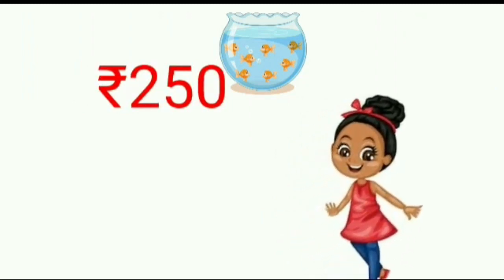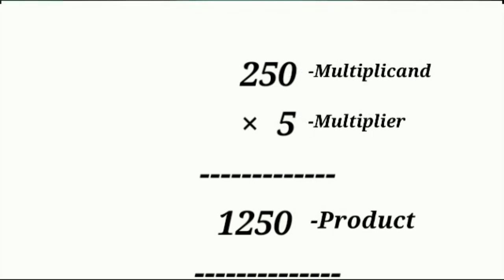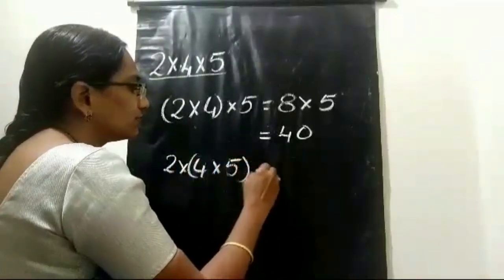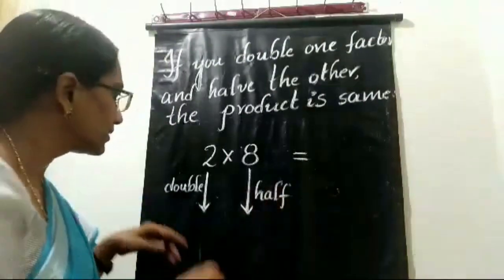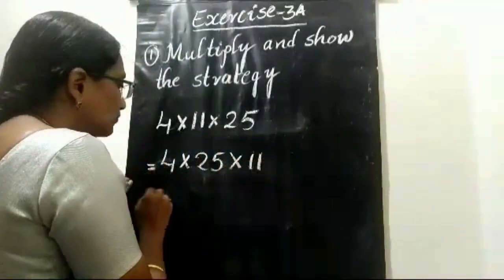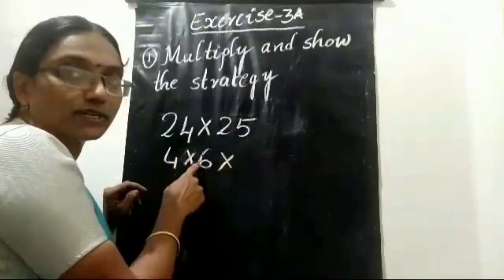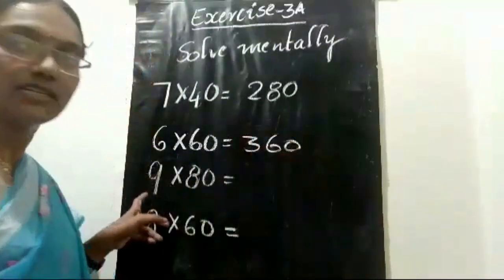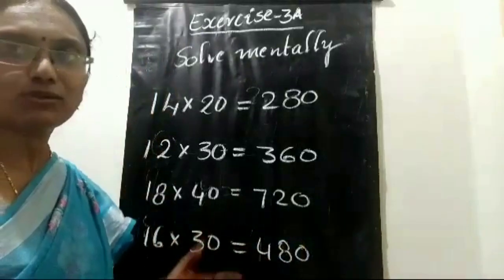Class 5,Chapter 3, Multiplication, Division and their Applications, Part 1